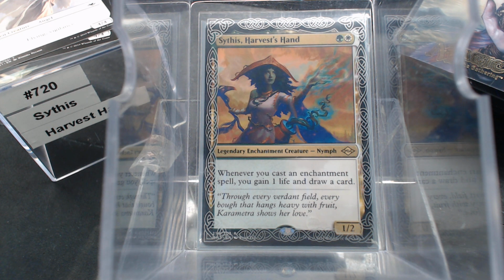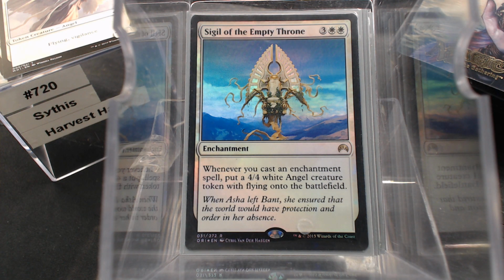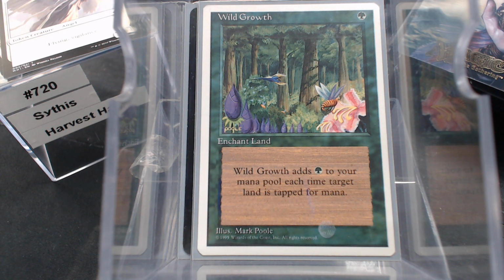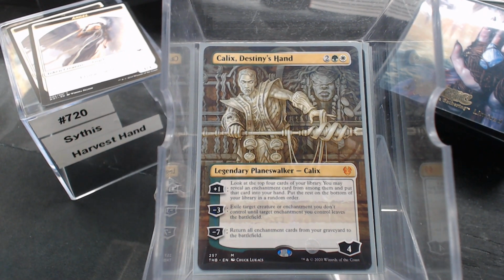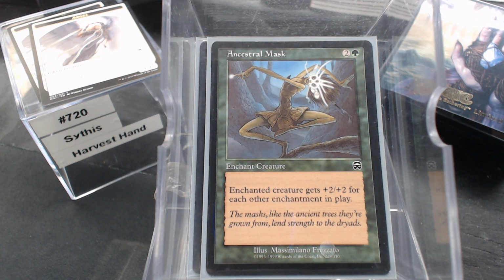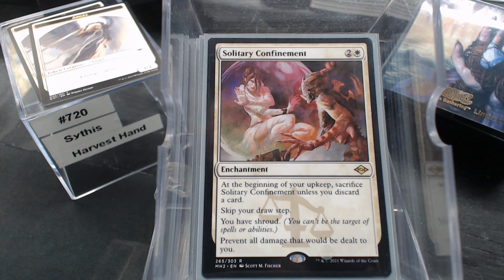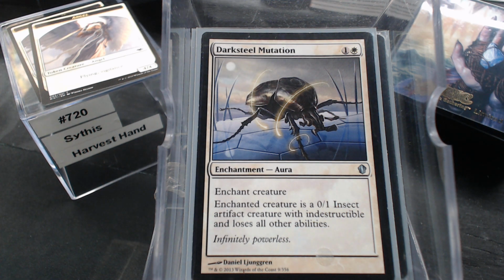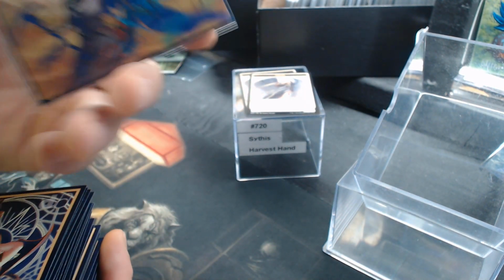Deck #720 Sythis, Harvest's Hand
Chris Thompson
Jacob Williams
Ray Steele
Young Krillin
Kenneth iver Hansen
Blake Siegwarth
Shawn Carrier
James Langley
Orbi Arrayo
Lv5Super Tuba
Sebastien Blackwell
Brent Kryda
Thiago Ennes
Baul Punyan
Jared Teague
David Ross
Ryan Albee
Chris Stewart
Andrew Nolan
Nathan Jones
Jordan Eastman